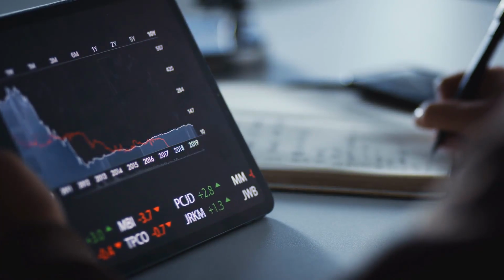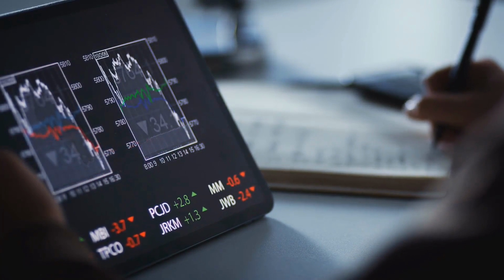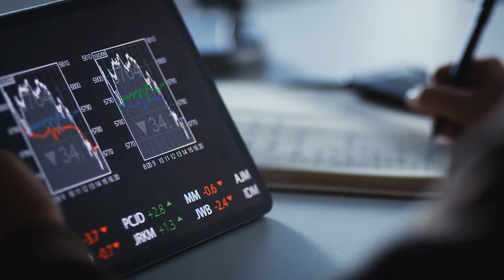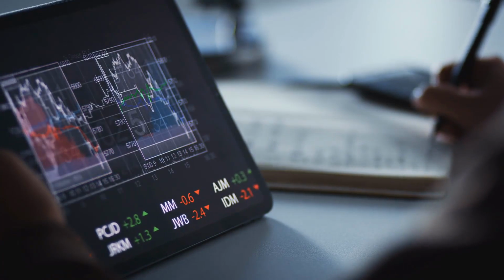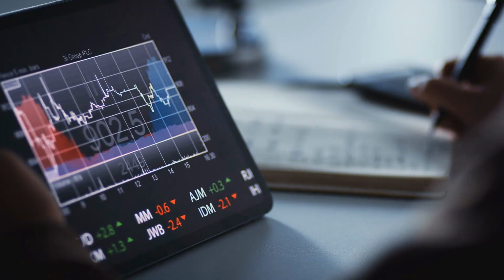How To Invest In Overnight Mutual Funds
In the current market there is no dearth of investment options. All you need to have is money and proper knowledge related to the field where you are going to put in your money. No matter whether you are employed or a professional or an entrepreneur or just a homemaker, you can start with little investment. There are instances of full time investors in the Indian stock market, mutual funds of India, and commodity market who have become millionaires in no time.